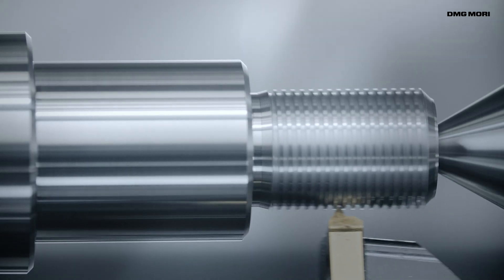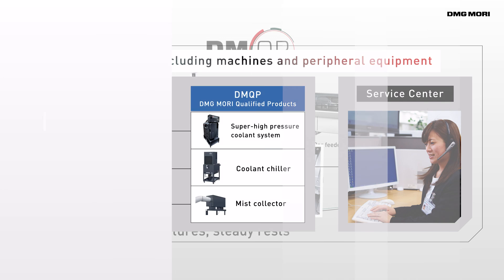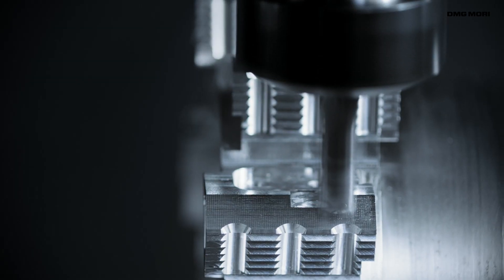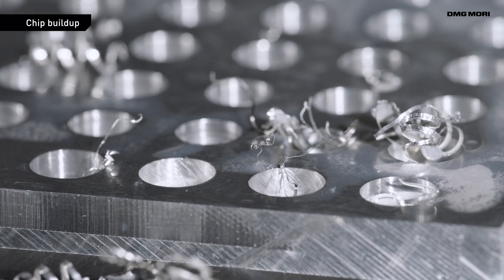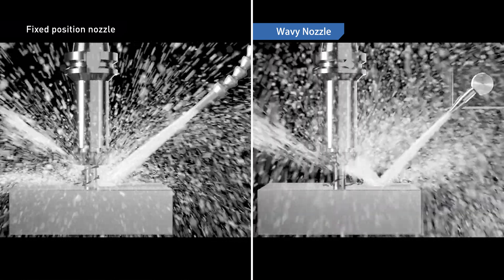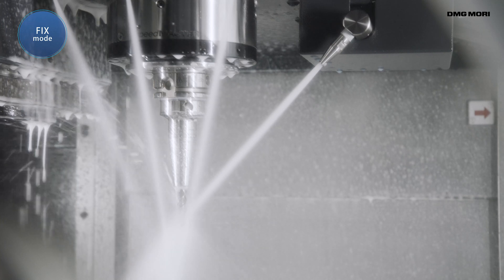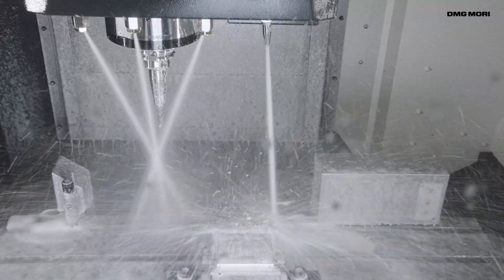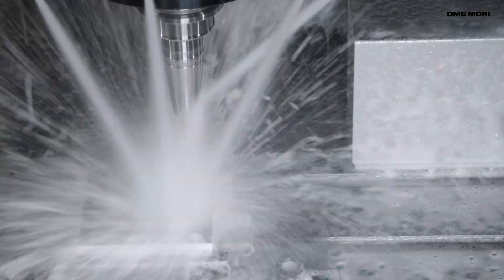Maximize operating time of automation lines Coolant spraying device "Wavy Nozzle"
It removes chips from workpieces and the table through swing jetting of cutting fluids or air, thereby reducing workpiece pickup errors and seating errors during automatic transfer by a robot.